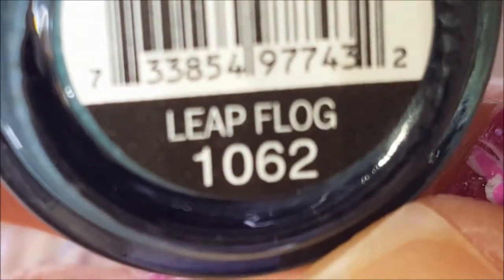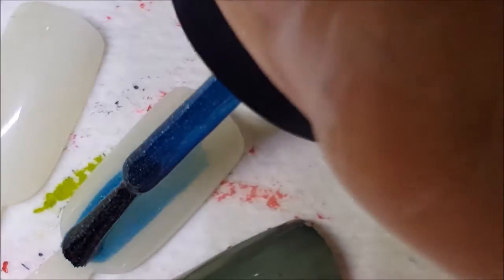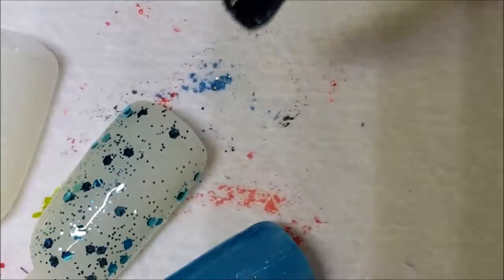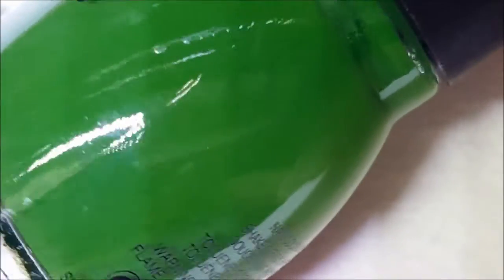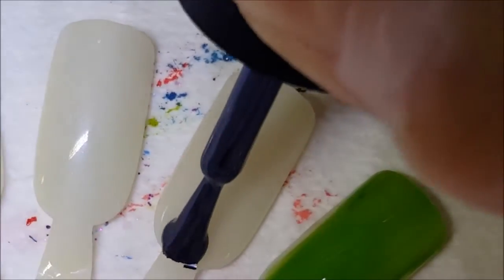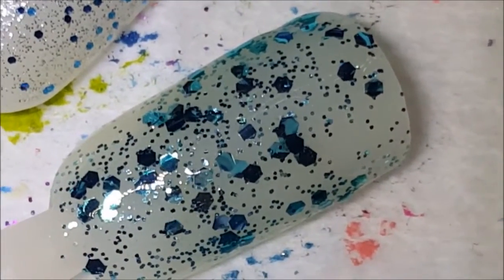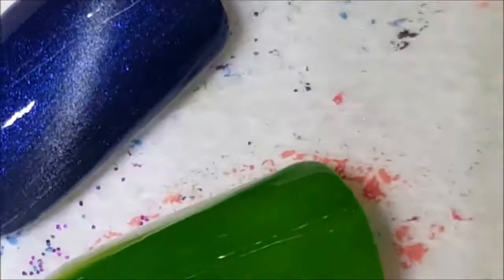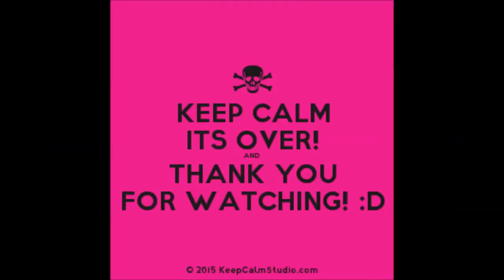Sinful Colors Collection - Part 14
Today I am sharing part 14 of my Sinful Colors Collection
Please see below for my Nail Polish Wishlist.
Perhaps you can help my stash grow =)

-- Black Cat Lacquer - Need You Tonight
-- Mundo De Unas - Mexican Pink & White

Polished Mentioned:

* Leap Frog
* Lush Life
* Ice Dream
* Exotic Green
* Charge It Up